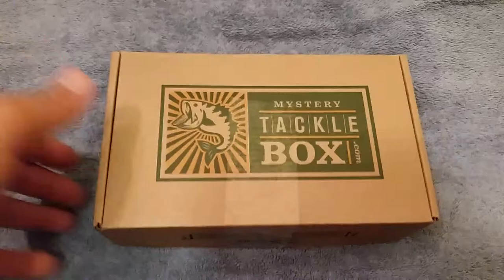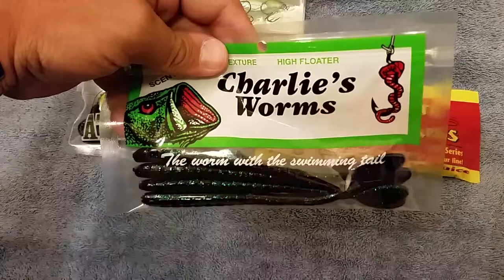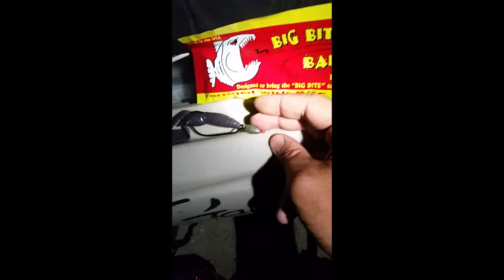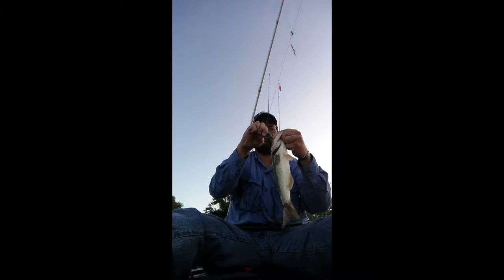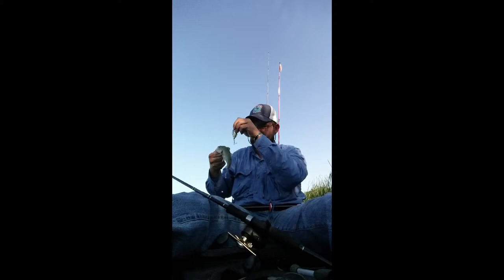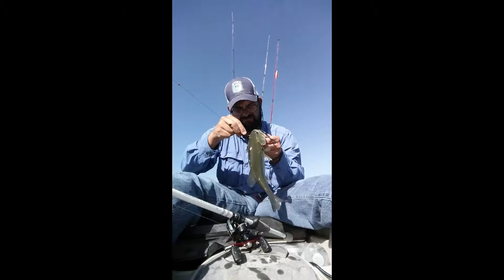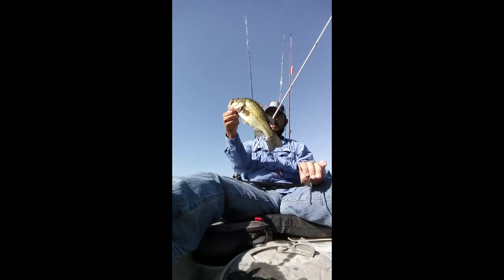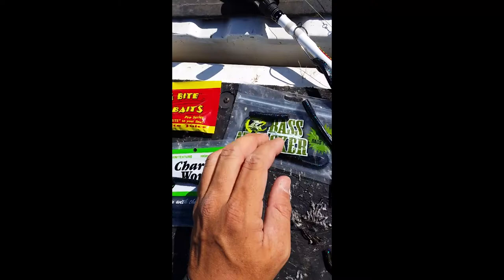mtbSLAM for July 2015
Doing the mtbSLAM for the month of july. Mysterytacklebox.com What it is, It's a subscription to a box of tackle that you get every month. And you get hard baits, plastic baits, hooks, line and just a lot of different stuff. Stuff you would try but dont want to spend the money on or maybe don't see at you tackle shop. And the mtbSLAM is where you go out and try to catch a fish on everything in your box, or try anyhow. This was my first time doing it and it was fun i can't wait for next month.